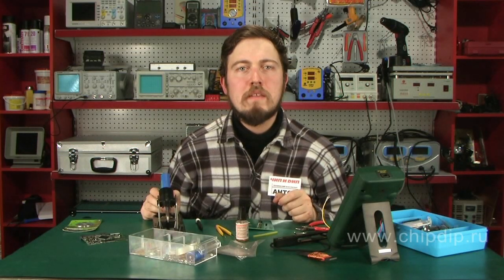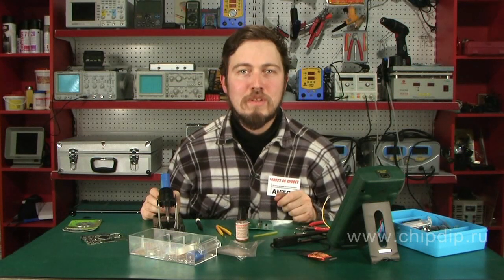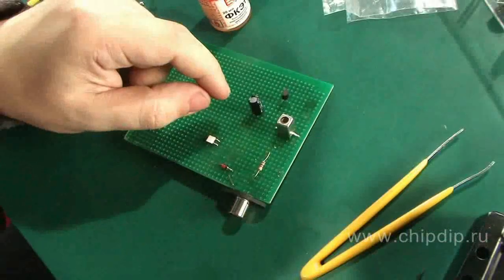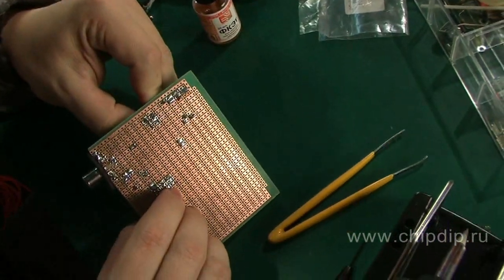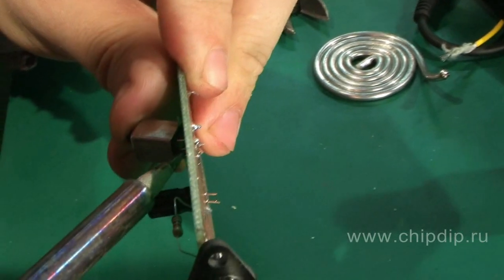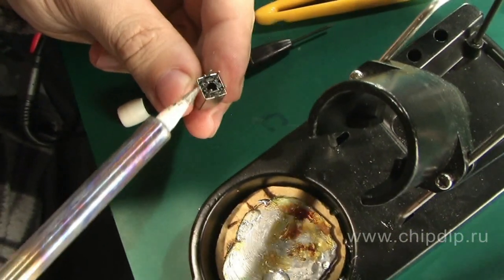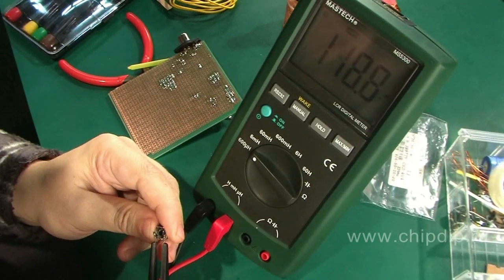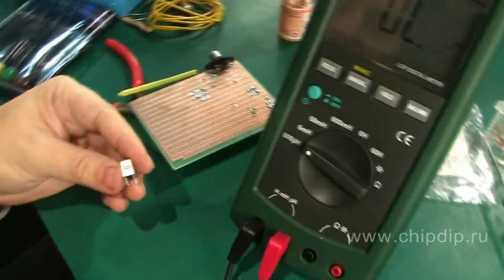Replacing the inductance coil in electronic devices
It often happens that when repairing radio equipment we run into a problem of not being able to replace inductance with the same device, either because the labeling on the old inductor is not unified, or maybe because the wording on the case of the component says only "inductor number blah-blah". In this case, we can go one of two ways